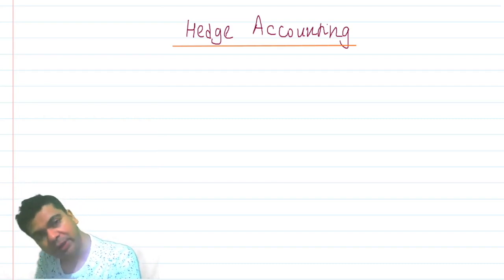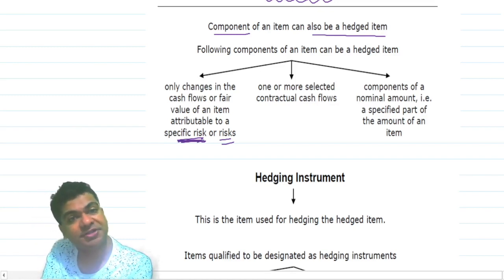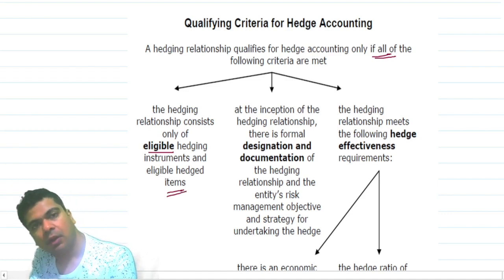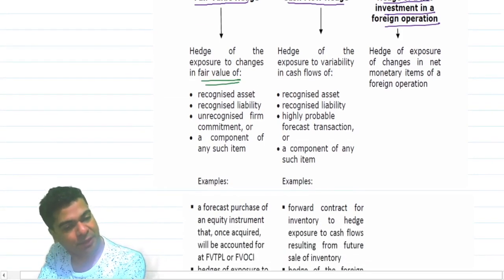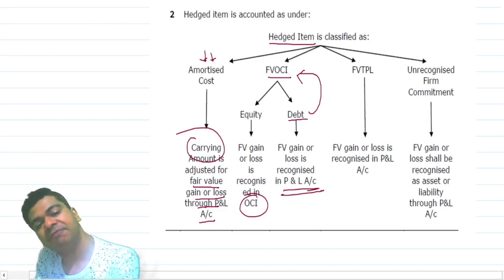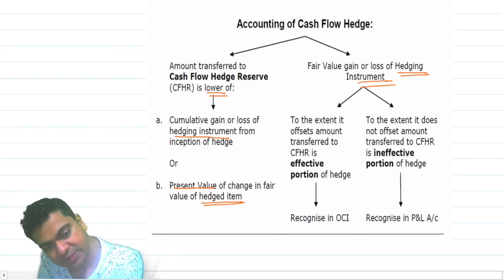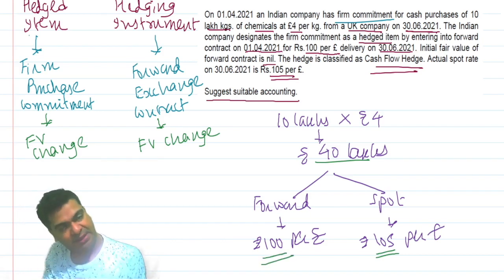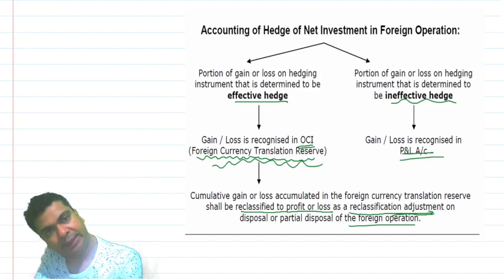Hedge Accounting as per Ind AS 109 IFRS 9 CA Final CMA Final DECEMBER 2021 & Onwards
Hedge Accounting Financial Instruments

This Video Episode is useful for students studying Ind AS / IAS / IFRS.